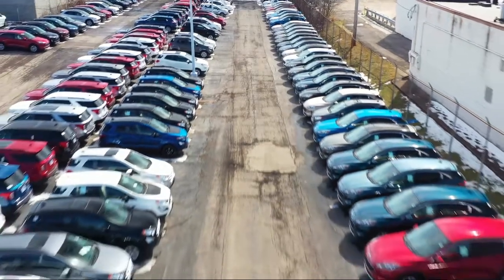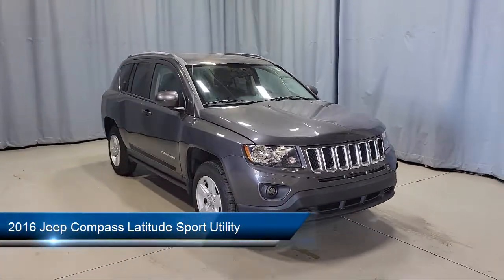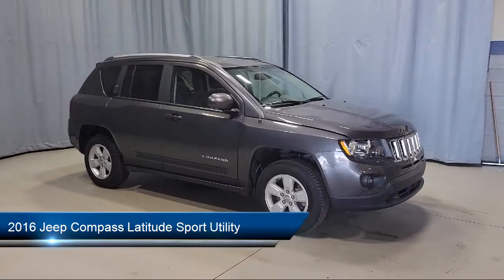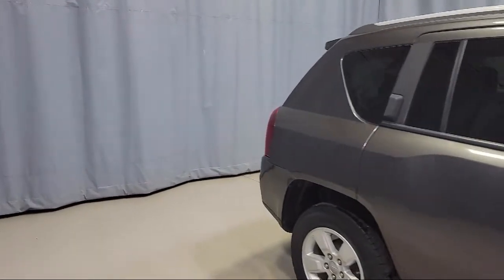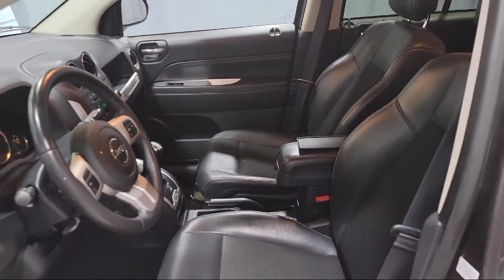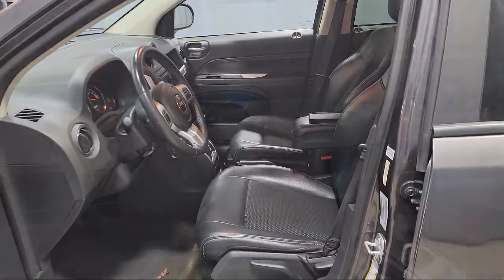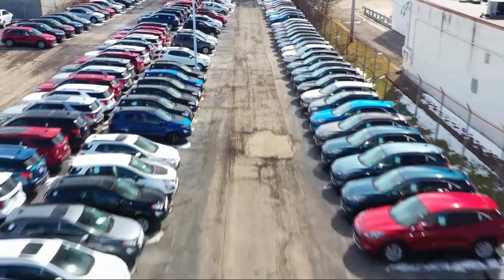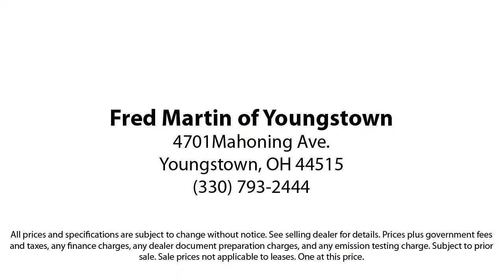2016 Jeep Compass Latitude Sport Utility Youngstown New Castle Kent Warren Boardman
2016 Jeep Compass Latitude Sport Utility Stock Number: F18240B Vin:1C4NJCEA2GD734972.